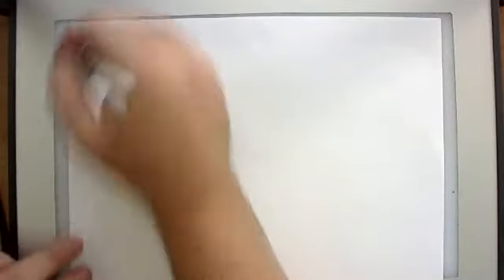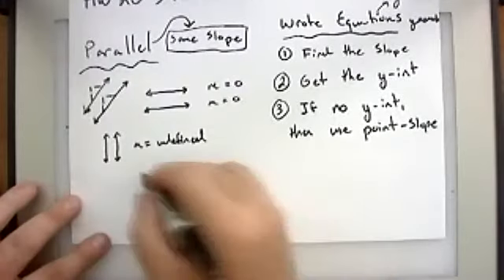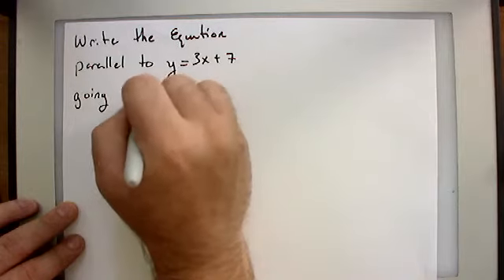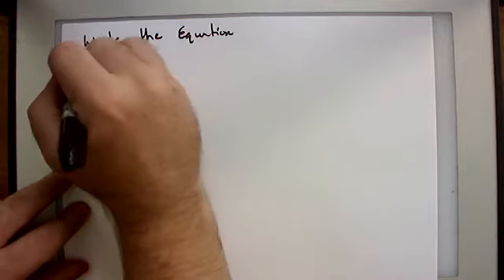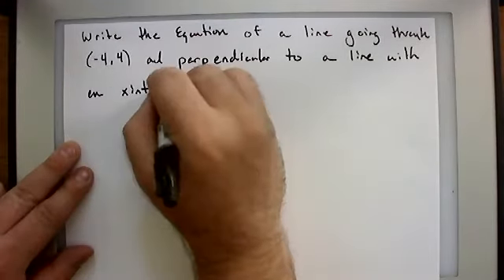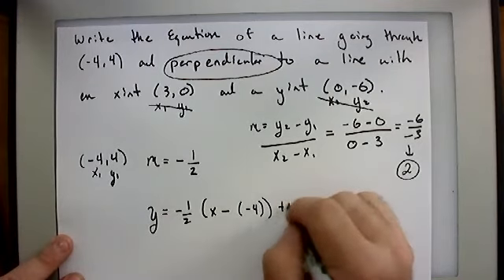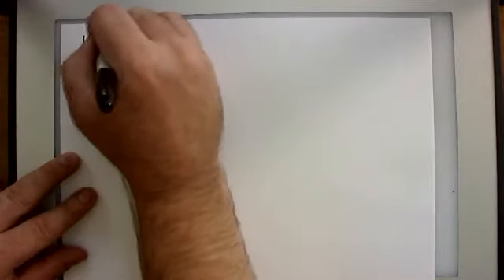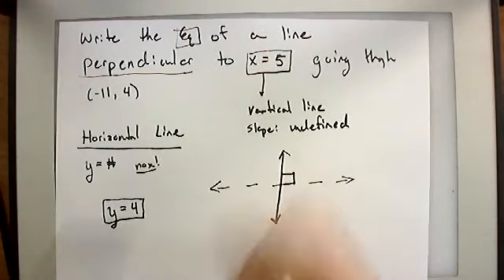MGF1100 Lecture for 4/1/2021 HW 20